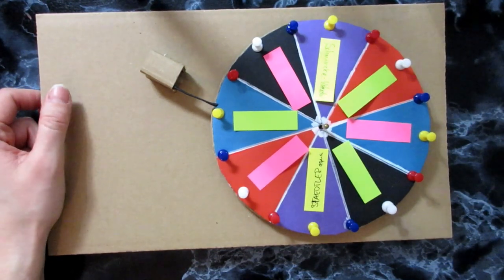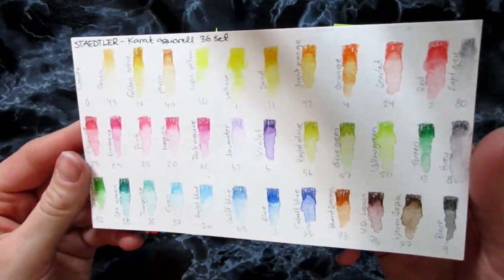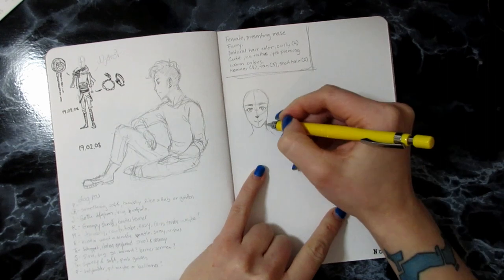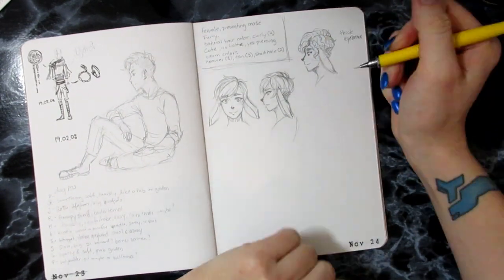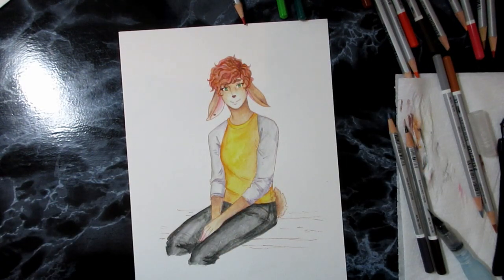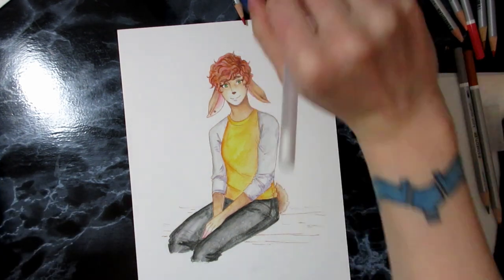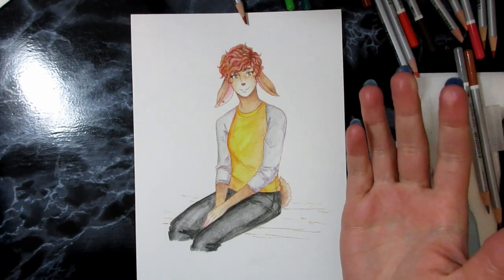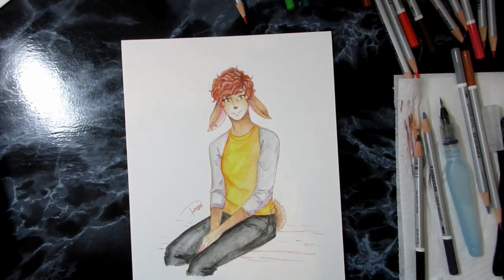Art Supply Roulette Ep. 13 - I made another OC | Traditional Timelapse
Played with the oldest supply in my collection today. I must've bought them at least 15 years ago. Also this video is near two weeks old now so I've had time to fix up Caroline's bio a bit.

She is part of the Ichiban Idol universe.
Her name is Caroline Nagakura (married in Japan, took her partner's surname), 29 years old, Lop-eared rabbit
Migrated to Japan to work in the entertainment industry
Hired as a dance teacher/choreographer at SunShine Entertainment, really good friends with Hojo-sensei another of the dance teachers at SSE. Was involved in the SoL Project.

♥ Time: 1h-ish

♥ Traditional Tools & Materials
Steadtler Karat Aquarell
Van Gogh 300g paper
Pentel Aquash Brush - fine
ZIG Kuretake Millennium - Brown 05

♥ Digitial Tools
Art software: Adobe Photoshop CS4, Paint Tool SAI
Recording software: Xsplit Broadcaster
Editing software: Corel VideoStudio Pro X10
Video camera: Canon IXUS 285 HS

♥ Support me